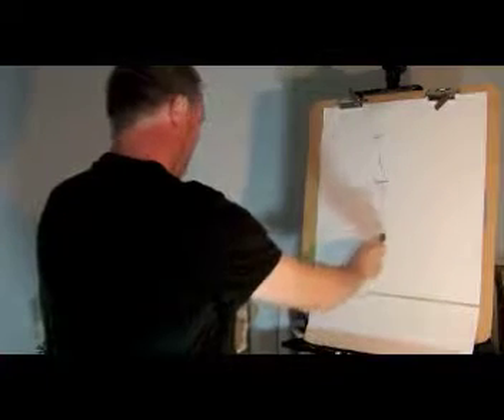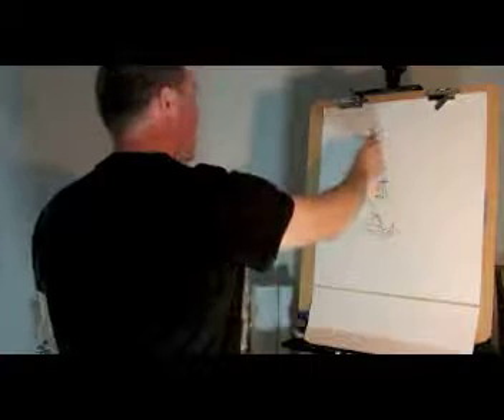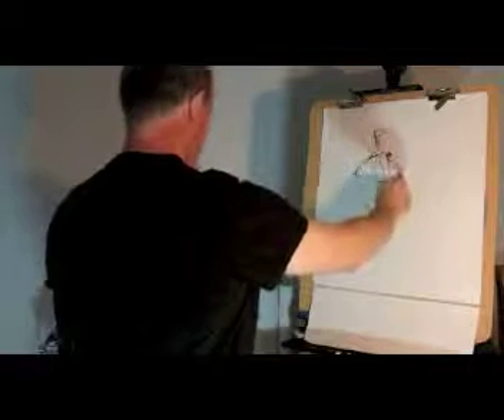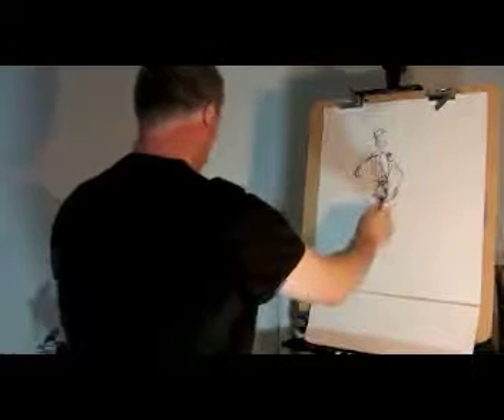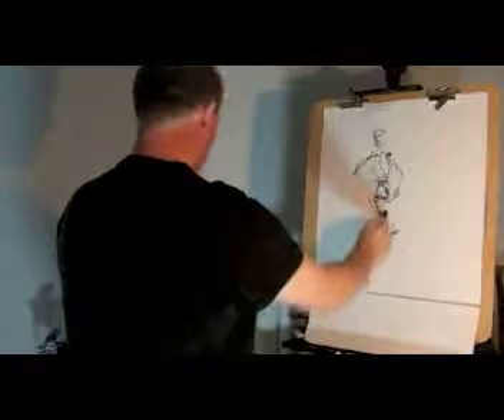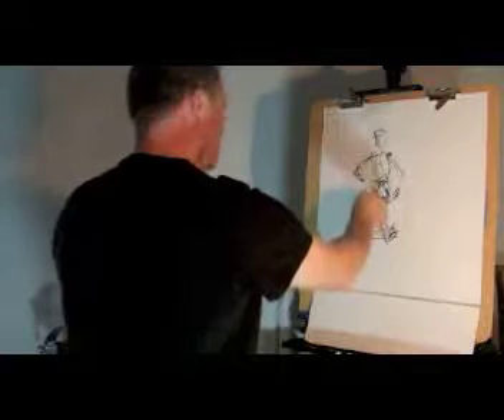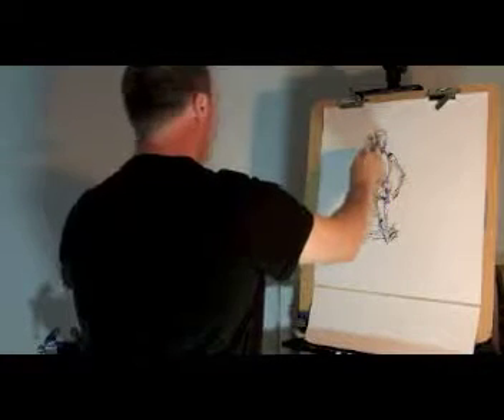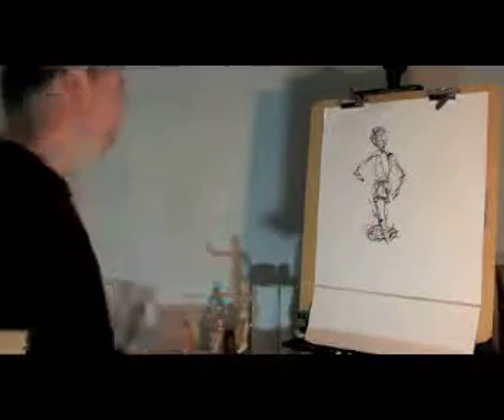Gesture Drawing Tutorial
A 2 minute gesture drawing demonstration from South Texas College